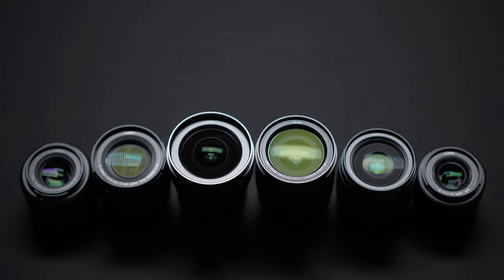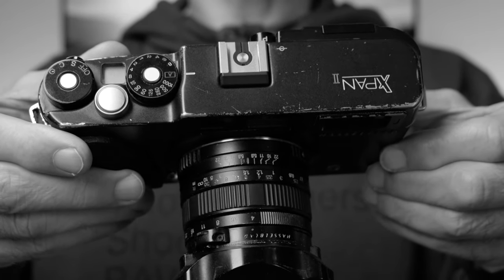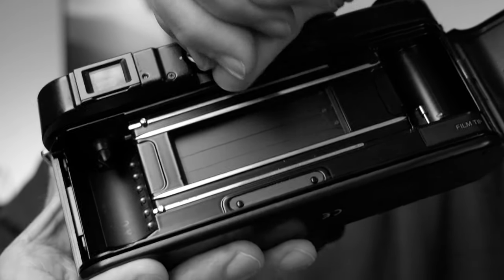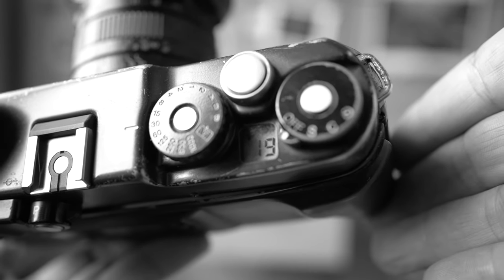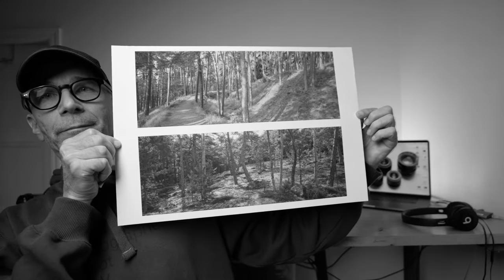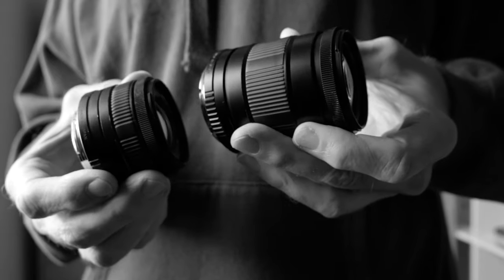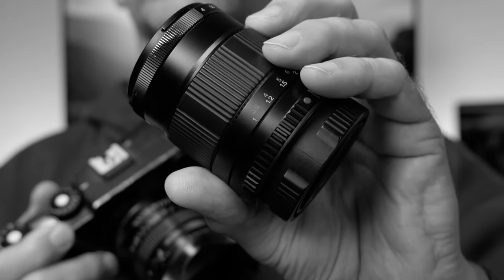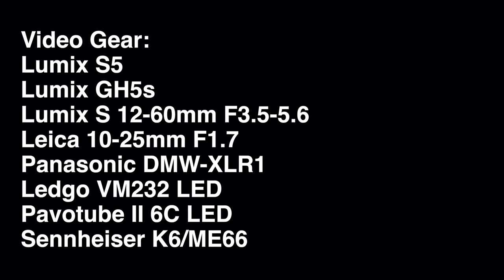Hasselblad Xpan2 –it's WIDE and COOL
0:00 intro
1:00 it’s Fujifilm
1:52 it’s rangefinder
2:18 two frame sizes
3:47 20 frames on a roll
4:47 how to load
5:27 back LCD
5:57 sample photos
7:07 the lenses
9:10 the viewfinder
10:11 conclusion

Behind the Mountain by Anthony Vega